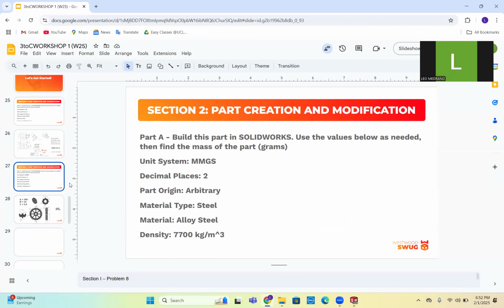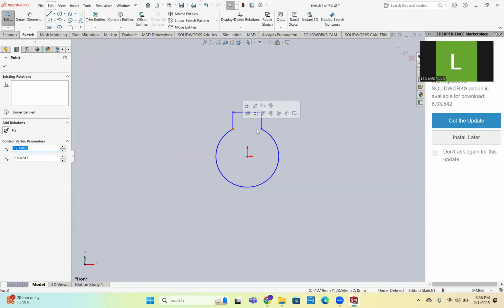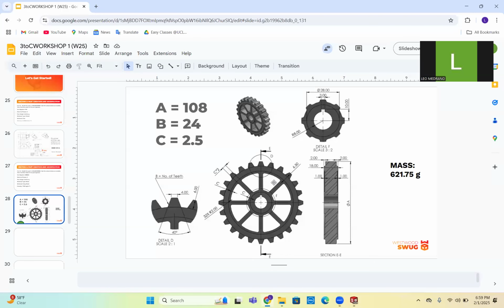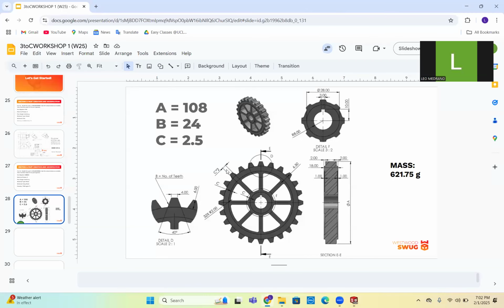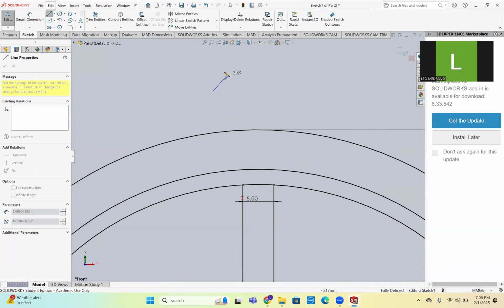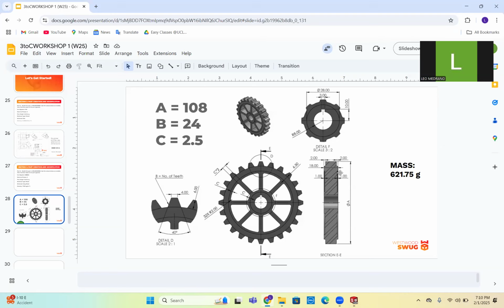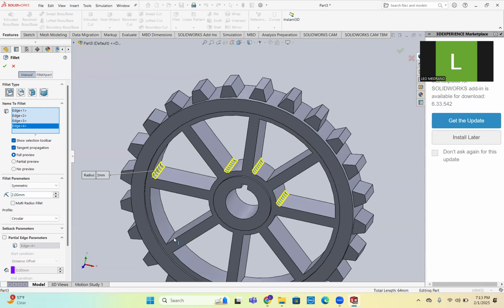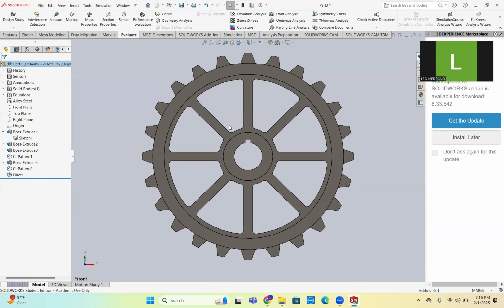WINTER 2025 | 3toC: Workshop One Second Part Modeling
Hello and welcome to SWUG! Missed our second modeled part from our first workshop? No worries!